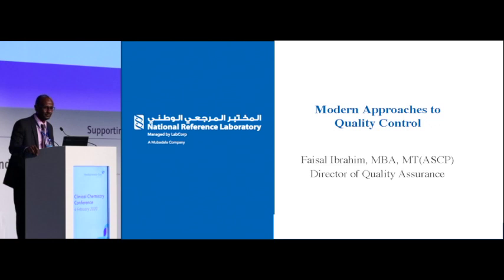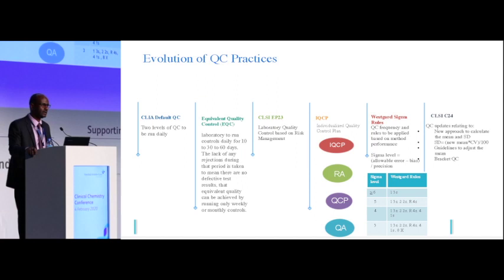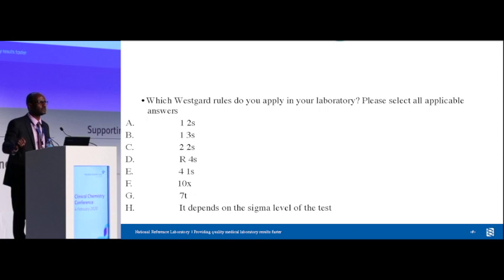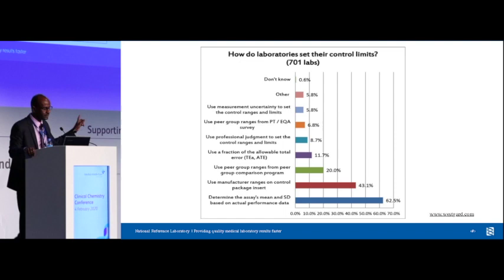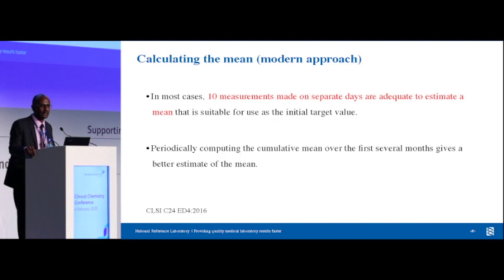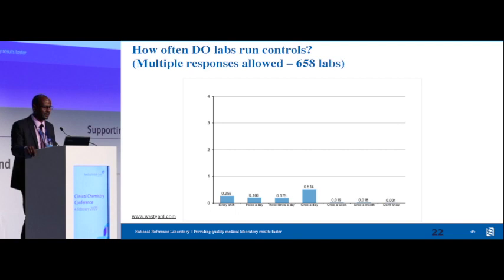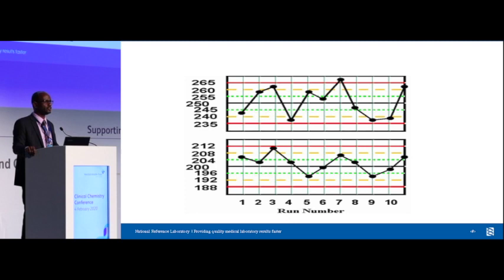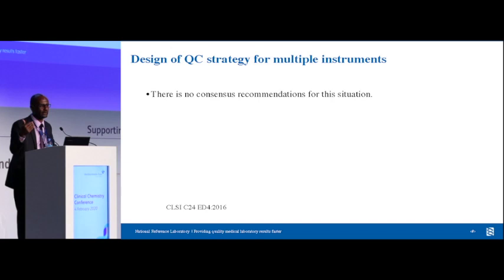Faisal Ibrahim at Medlab 2020 - Clinical Chemistry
Modern approaches to Quality Control in Laboratory Medicine